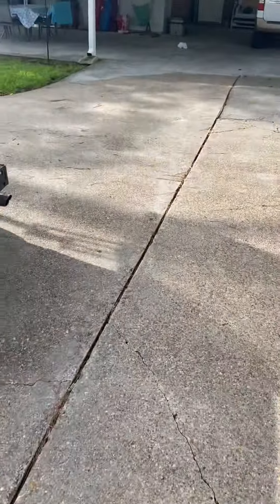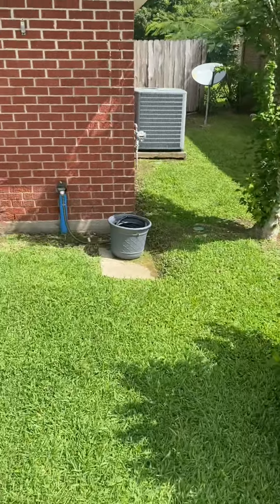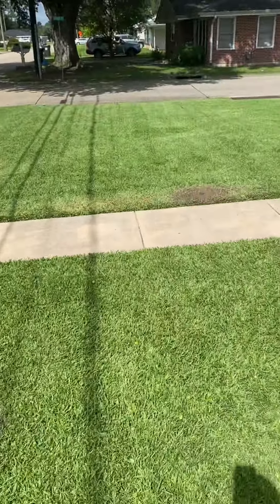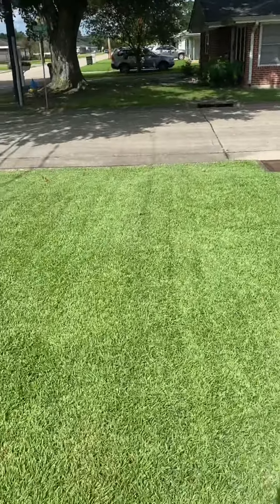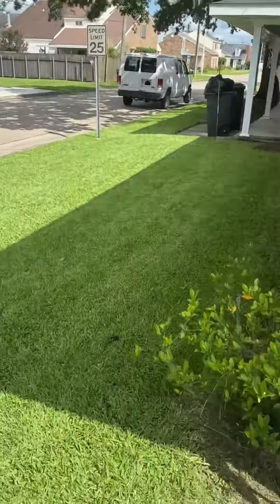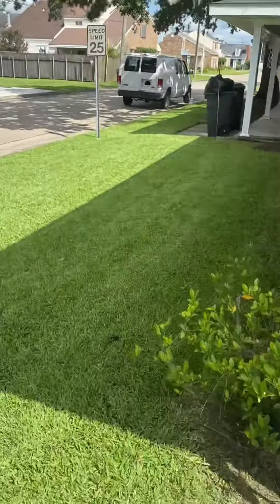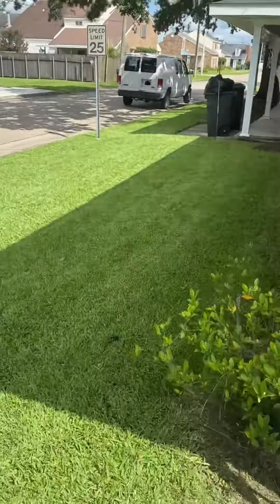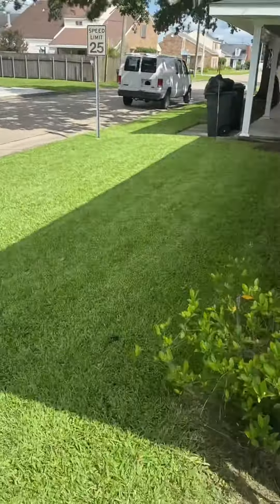Yard 1 of 4 for the day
Client pleased